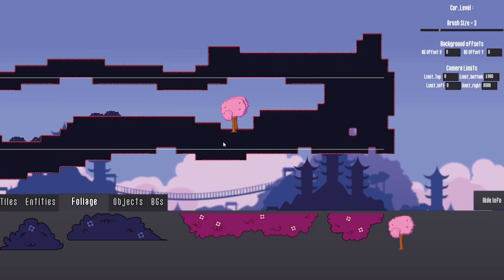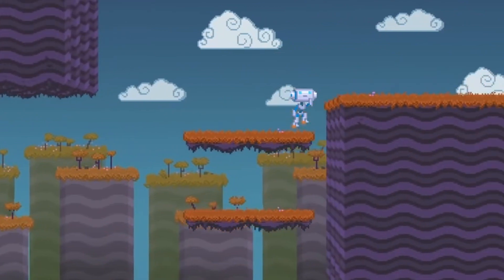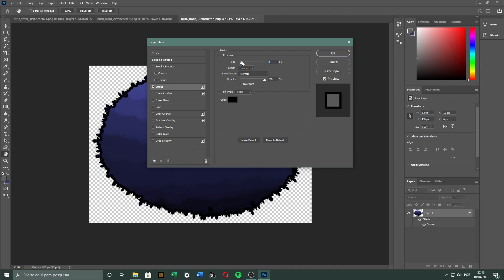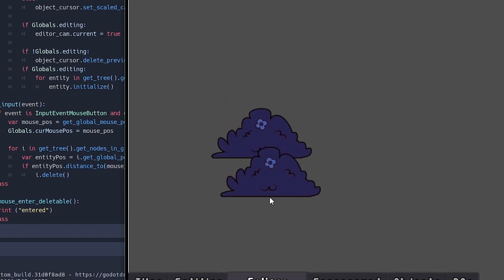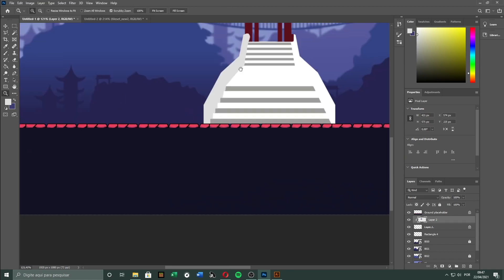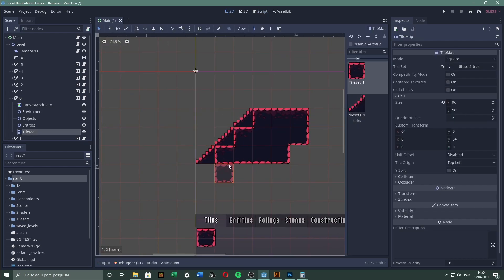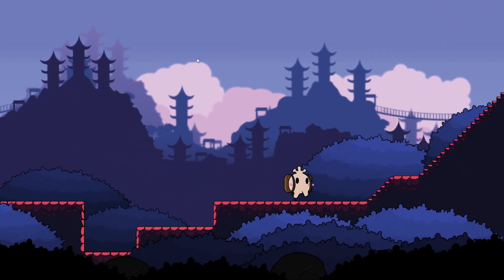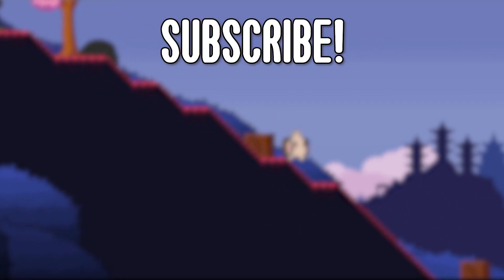Pseudo 3D ! - Devlog #5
⮞ Devlog #5 - Pseudo 3D⮜
In this devlog, we'll finish our level editor by creating a layer based fake 3D effect. We'll also draw more elements such as rocks and bushes, and discuss some future plans.

⮞ [Press Start] ⮜
Welcome to gamedev adventures! the game development series!!

⏱️ TimeStamps ⏱️
0:00 Intro
0:36 my research in pseudo 3D!
1:00 Trying pseudo 3D!
1:07 Drawing more elements! (Bushes and rocks)
2:00 Implementing into the level editor
2:29 Challenges of working with multiple layers
2:58 Failing at Fog Shader
3:10 Some Bugs
3:16 The result!
3:21 Drawing Structures!
4:07 Scene test
4:20 Stairs and autotiling!
4:55 Stair Bugs
5:22 The new system
5:31 Plans for the future!
5:52 New Video schedule
6:10 Subscribe!!

⮞ Also ⮜

- Any tips, suggestions or opinions, let me know down below. 👇👇👇👇👇
Thanks!